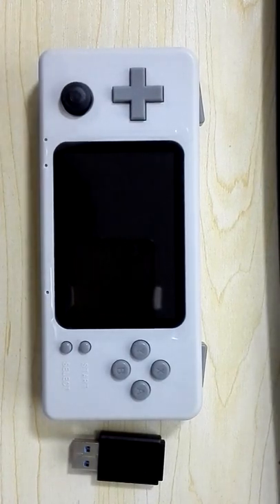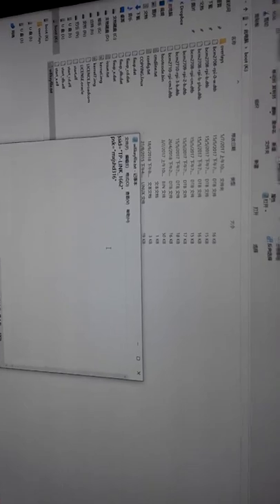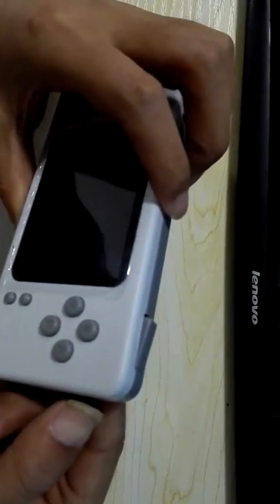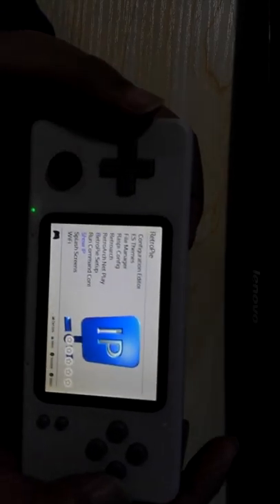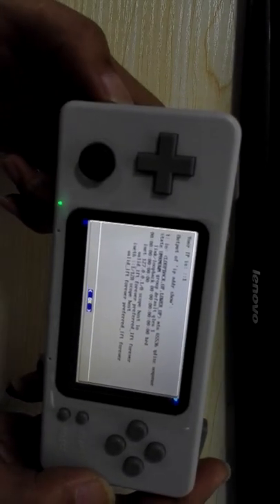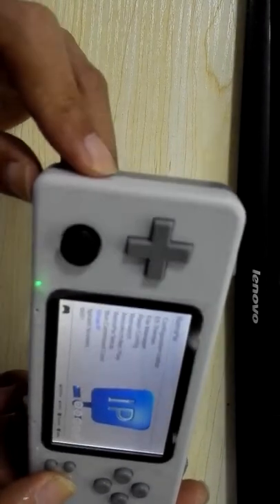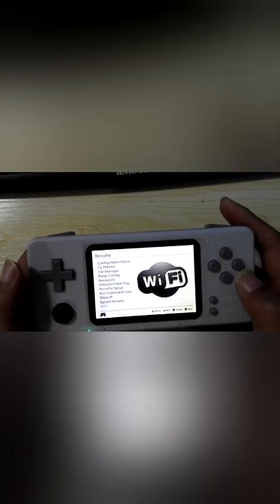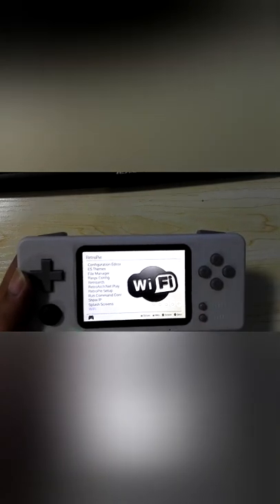How to connect the Wifi with Retro CM3 handheld game console?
Somebody got the Retro CM3, but he can't connect the Wifi.
Here I will show two ways to contact the Wifi.